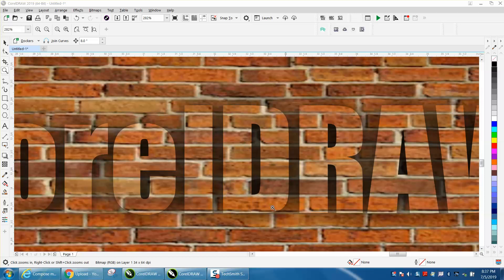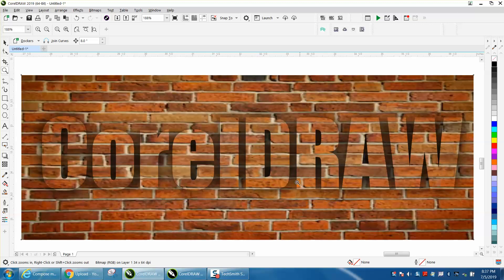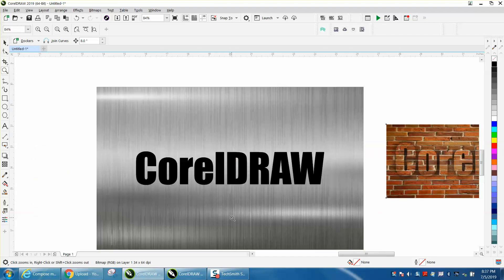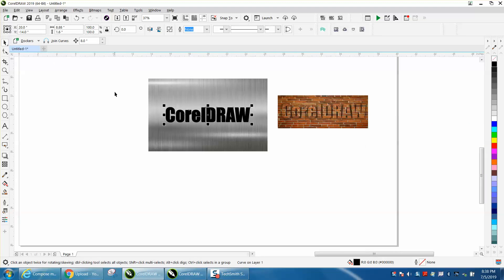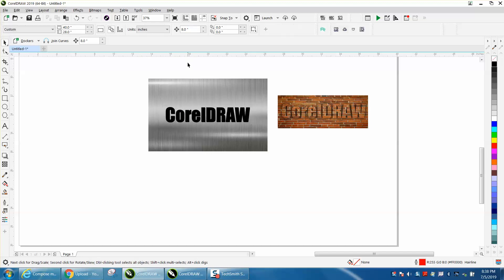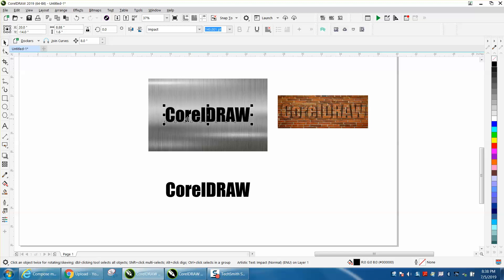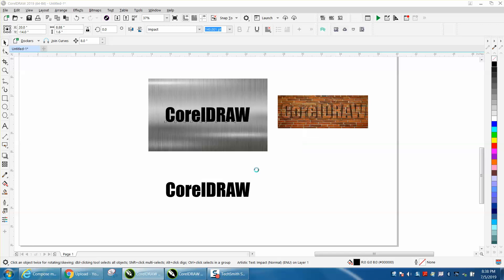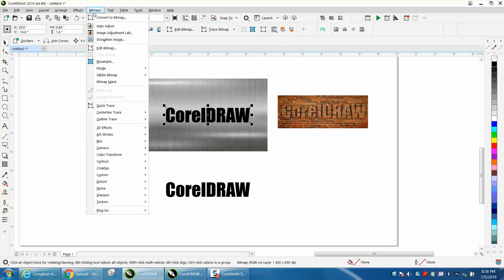Corel Draw Tips & Tricks Emboss Effect